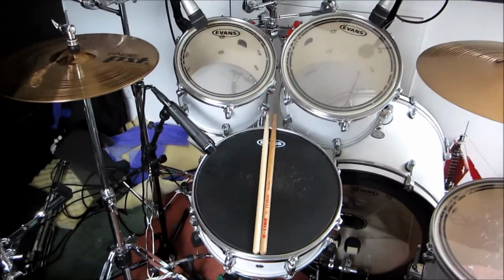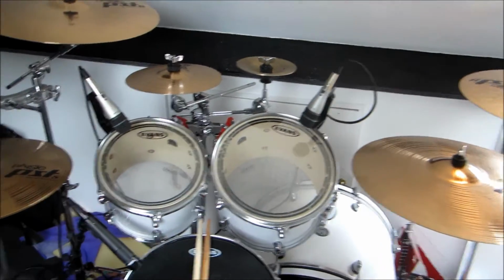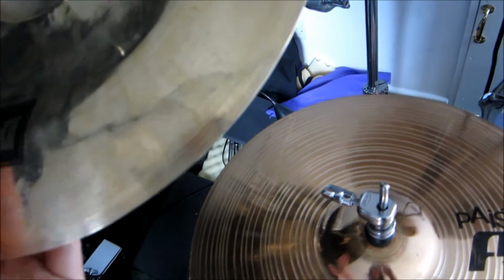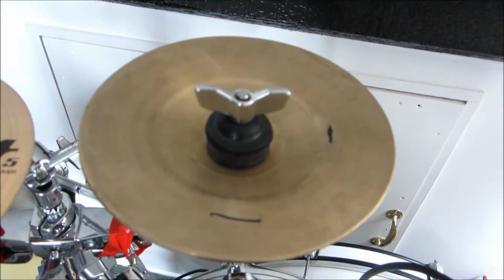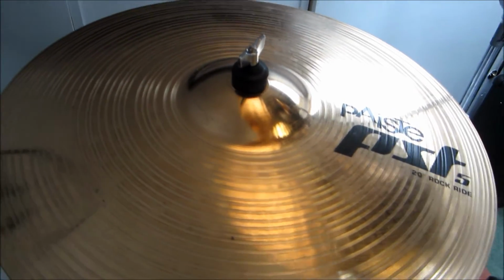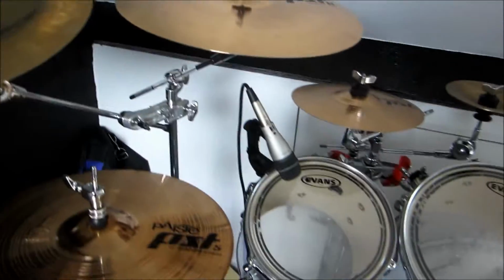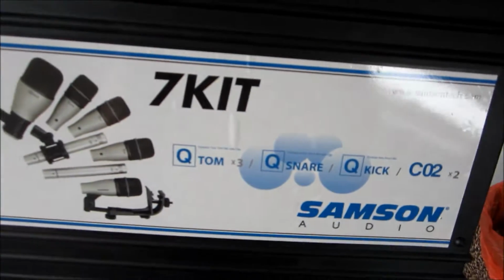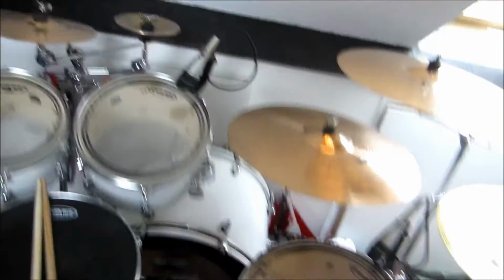Drum Tour of my Large Setup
The kit is a Mapex Horizon in Snow white, the
sizes are as follows:

Bass: 22''x18''
Snare: 14''x5.5''
Rack toms: 10'' 12''
Floor toms: 14'' 16''

Cymbals:
Stagg DH 14" China
Paiste PST5 14'' Rock Hats
Paiste PST8 16'' Medium Crash
Paiste PST5 10'' Splash
Paiste PST8 18" Rock Crash
Paiste PST5 20" Rock Ride
Stagg Black Metal 6'' Bell
Meinl HCS 18" China

It was all recorded through a set of drum mics
called the '7KIT' By Samson, all running through a
Behringer Xenyx X2442USB Desk, into my laptop.